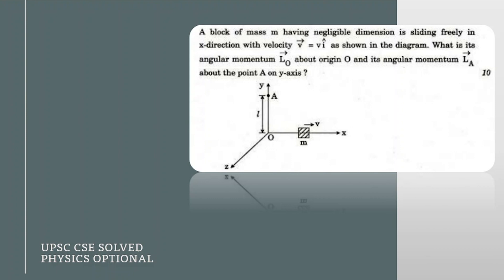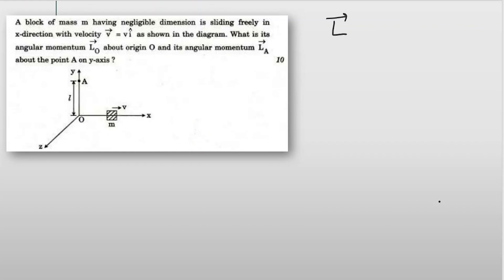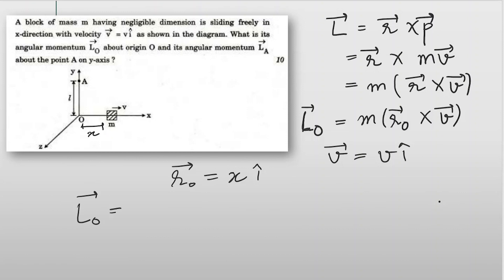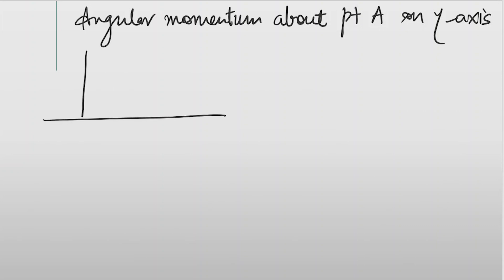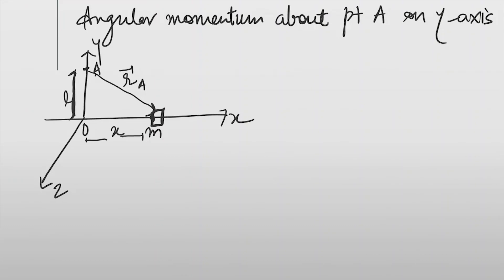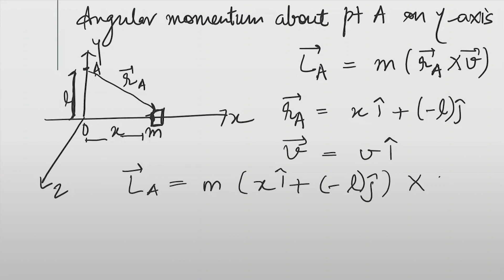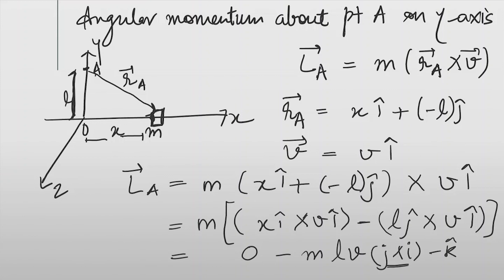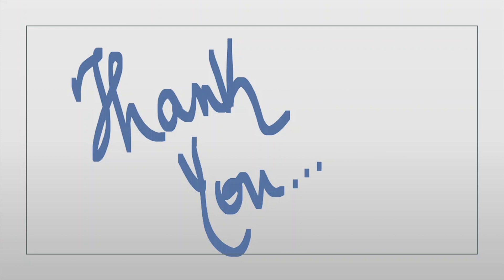SOLVED UPSC CS 2018 PHYSICS OPTIONAL PAPER -1 Q1(b)